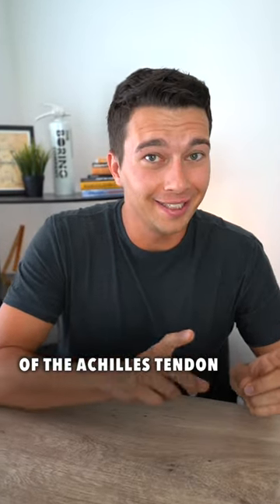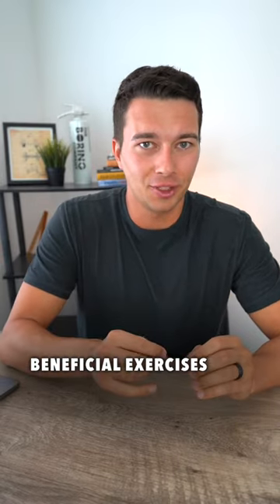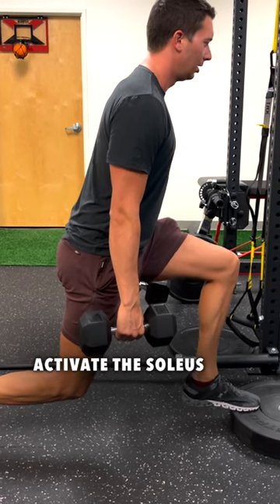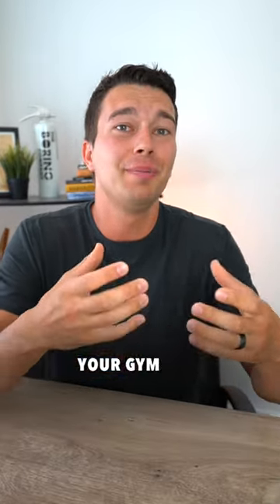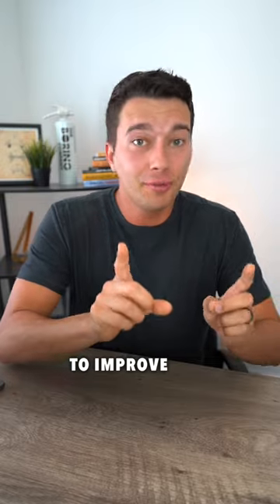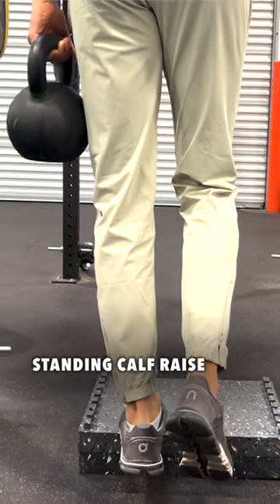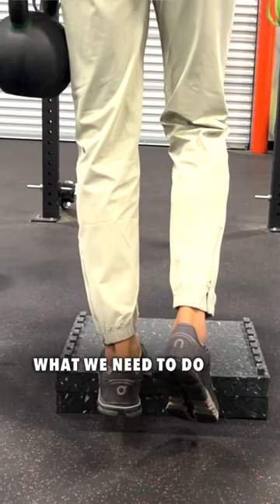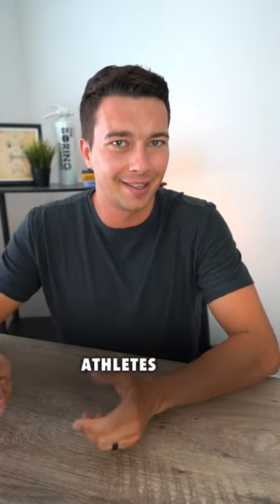Best Achilles Tendon Strength Exercise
You need to deliver LOAD to it if you want to improve achilles tendon properties.

📊 Seated calf raises and floating heel exercises target the soleus muscle.

This can be beneficial for the function of the soleus muscle, but it delivers significantly less load to the achilles tendon.

🏀 I’ve always been the captain of team small calves. I really thought that Lebron James couldn’t save these Calves….

But even with my small calves I can knock out 20+ reps of seated calf raises with the heaviest dumbbells in the gym.

🏋🏽‍♂️ The gastrocnemius being in active insufficiency limits the amount of load we’re able to put through the achilles. Even if we put really heavy dumbbells on the knees it’s just not enough.

Long story short, we need to train standing calf raise with a straight knee and high load if we want to put enough load through the achilles tendon to make meaningful improvements (especially for already healthy athletes with performance goals of building a robust achilles tendon)